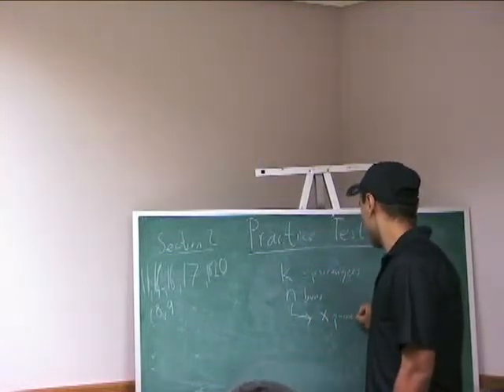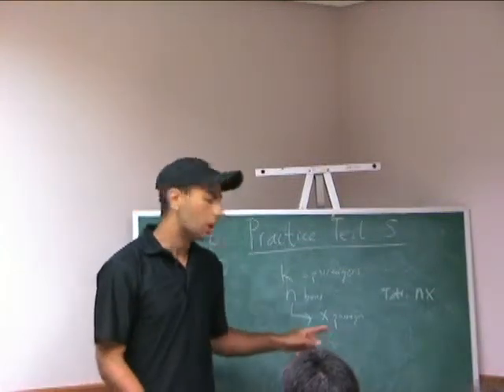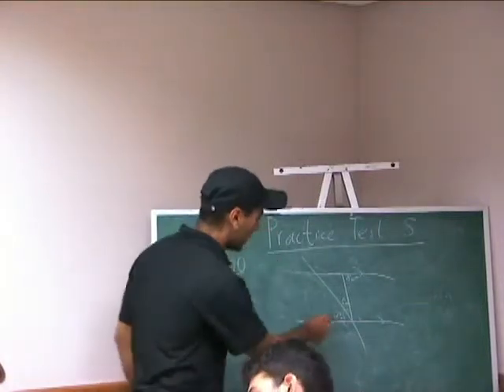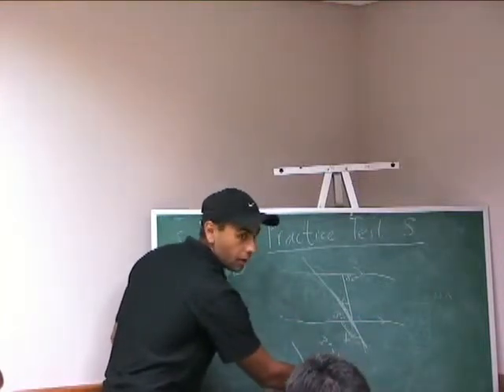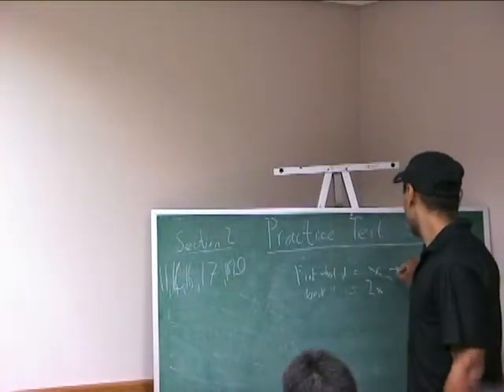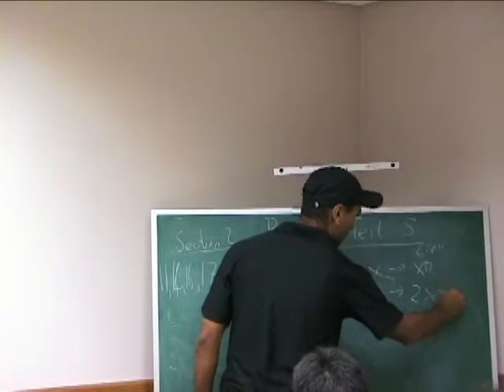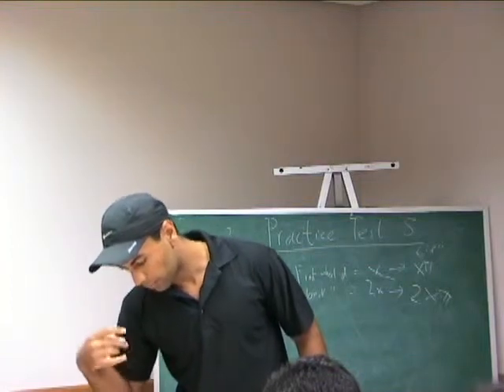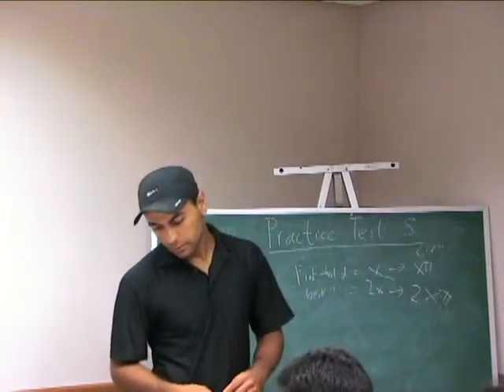Peak SATisfACTion SAT Test 5, Math Section 2: #8, 9, 11, & 14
SAT Test 5 from the CollegeBoard Official SAT Study Guide, 2nd edition

Explained by Shiv Gaglani